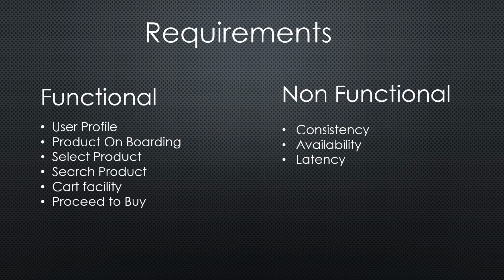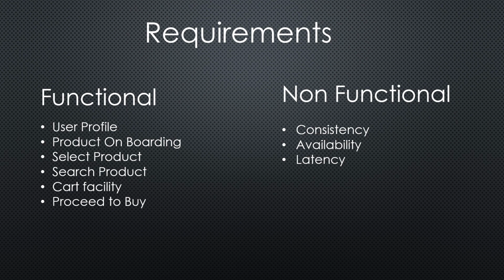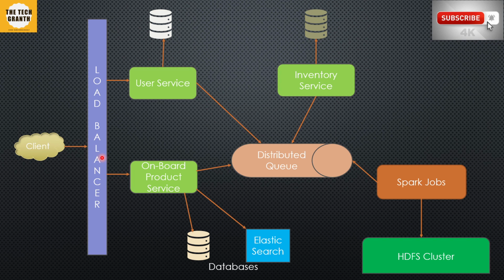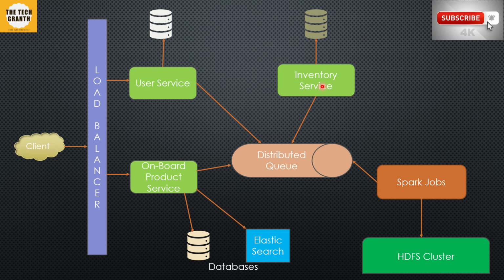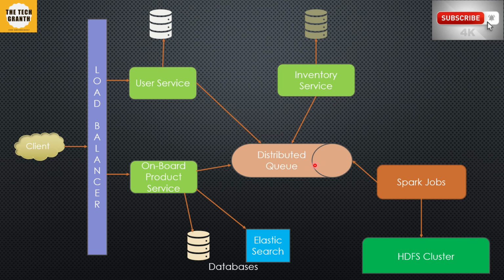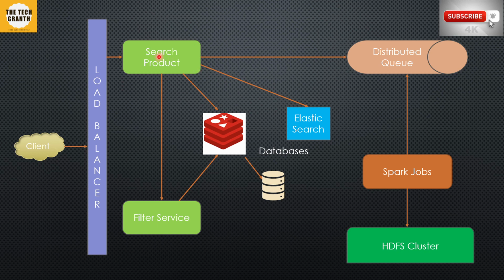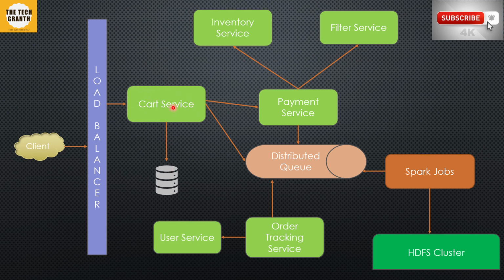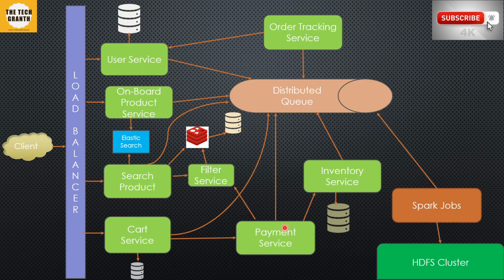System Design | Amazon System Design | System Design Interview | E-commerce | System Design Tutorial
This system design video is for creating backend for your own e commerce website like amazon.com, flipkart.com, myntra, ebay, jabong etc.
Here you will learn how you can create your microservices for catering to business of e commerce, where you have a very decoupled design which can be scaled individually based on requirements, specially during Sale seasons like big billion days and shopping festivals.

In this video I have covered:
1) user profile service
2) How to onboard a new product on ecommerce like amazon
3) How to select/search for a product on Ecommerce like amazon or you can say how search like fuzzy search works
4) How cart facility service works
5) How can you check out your cart and proceed to buy an order

Video contains detailed explanation of the system design for such system.